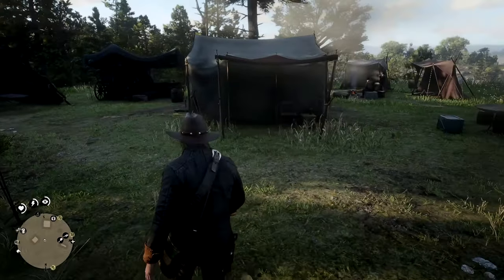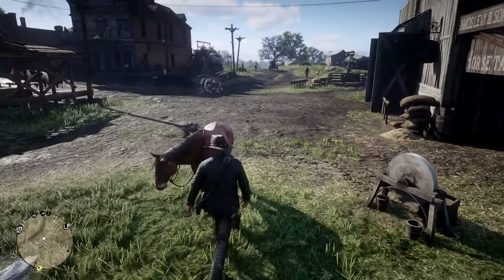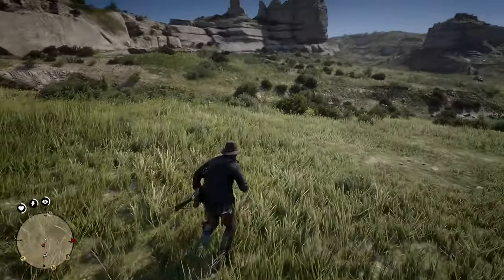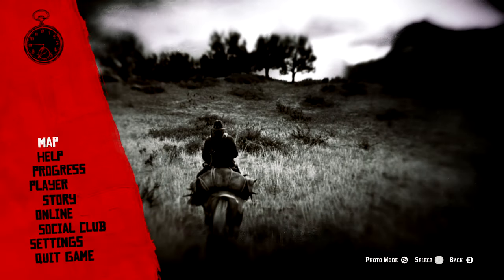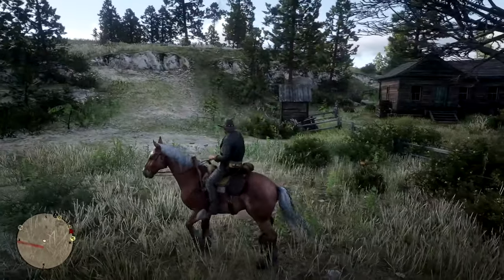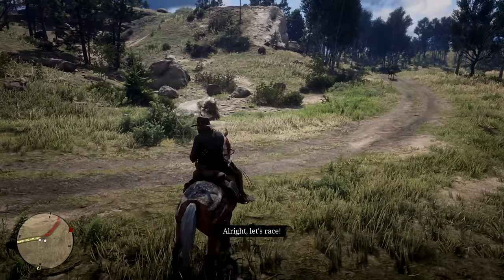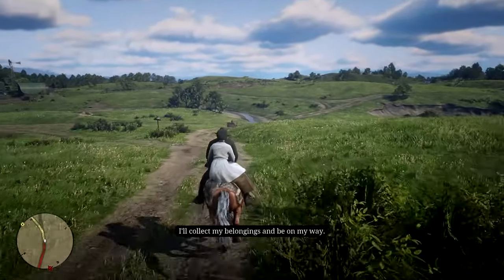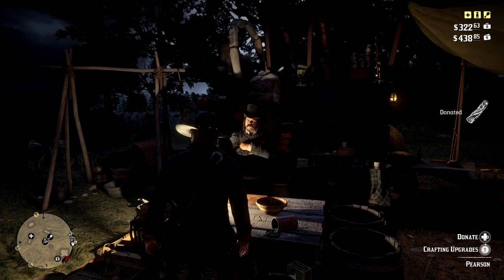Red Dead Redemption 2 EP10 "Lovely Sophia"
Another new horse and I sell a second. We attempt to find a treasure and work towards those upgrades. One down and several more to go. Our honor is getting pretty high as well.